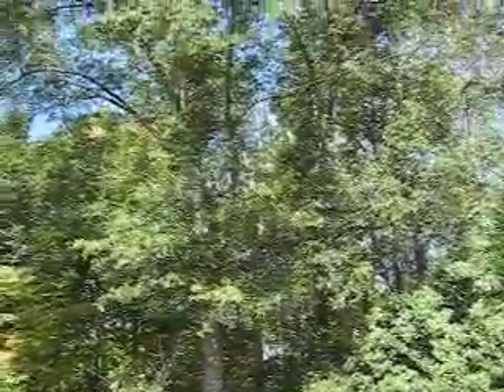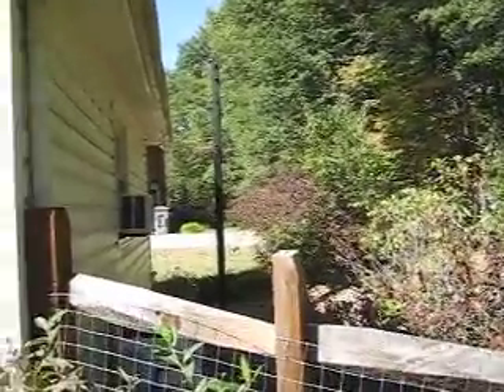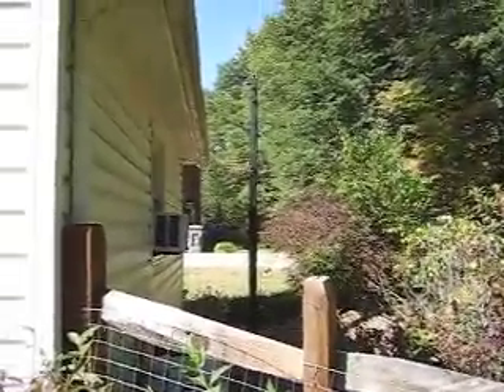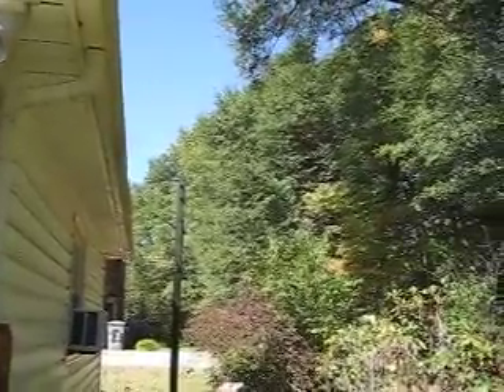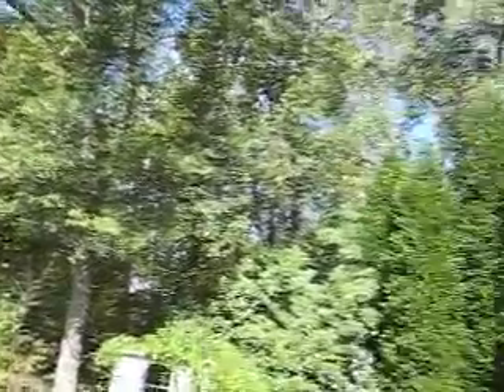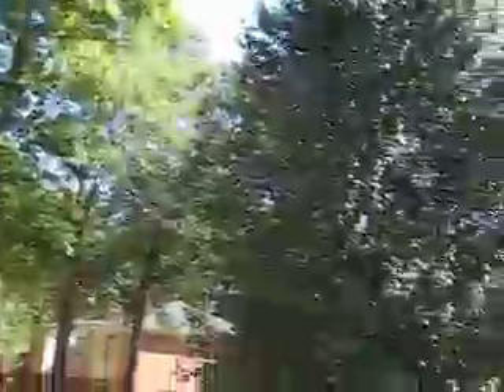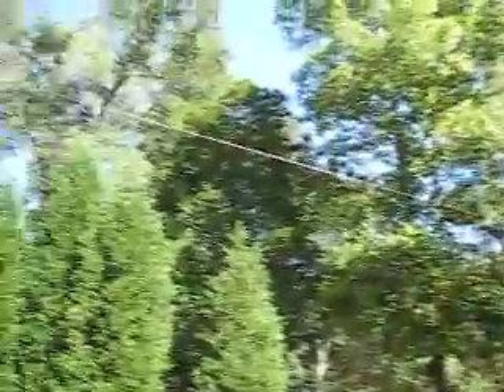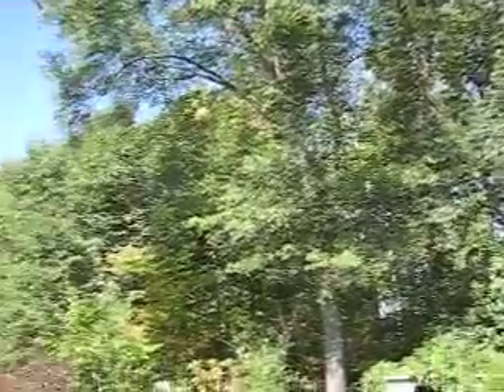N4LQ End Fed Wire Antenna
The antenna now goes up 50 feet vertically and 150 feet horizontally as of 11/1/2010. Subject to change any time!